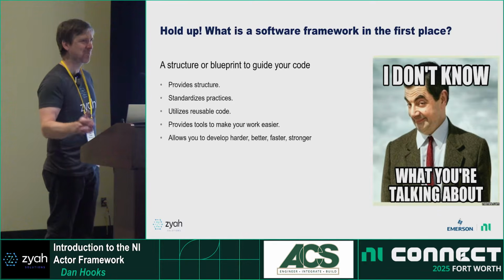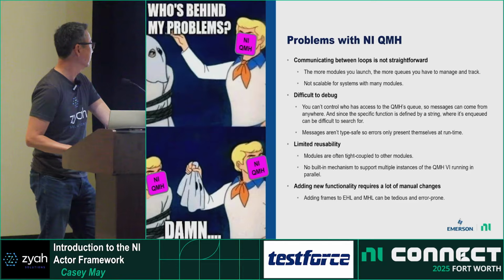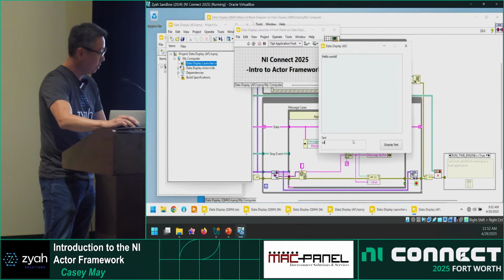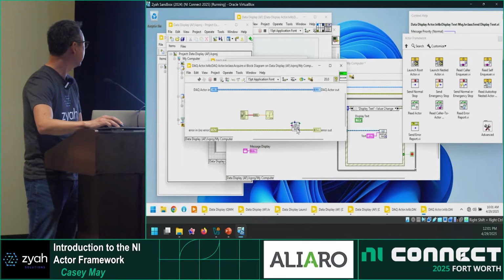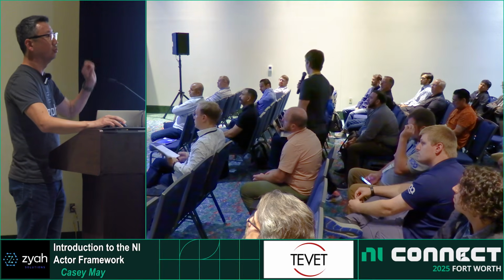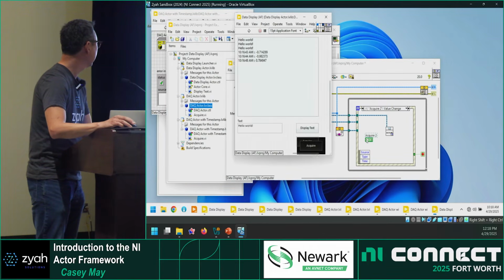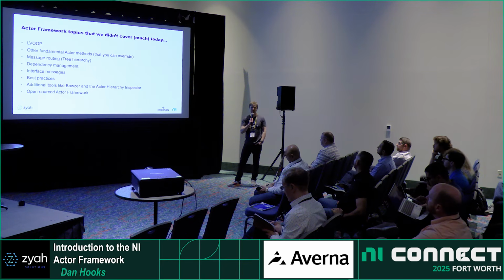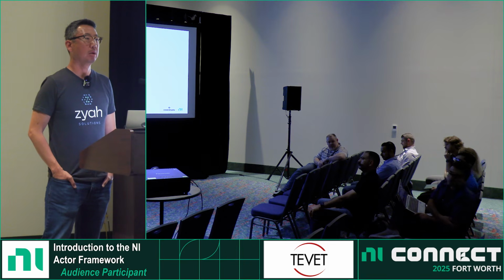An Introduction to the NI Actor Framework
Introduction to the NI Actor Framework
April 29, Tuesday 11:30 AM

Casey May (Zyah)
Dan Hooks (Zyah)

NI's Actor Framework, included with NI LabVIEW, is especially good for creating medium to large applications. This presentation will show you simple and straightforward ways to get started using it.